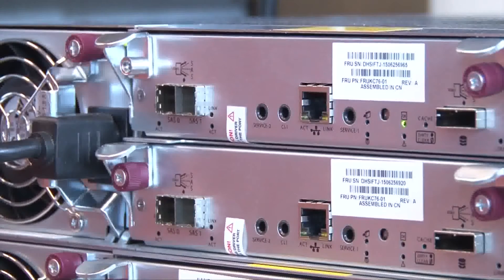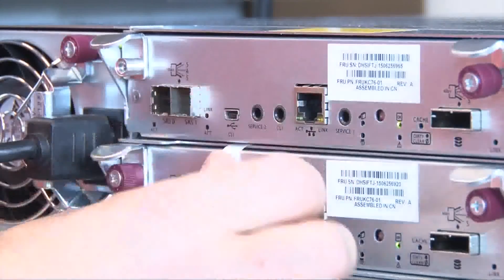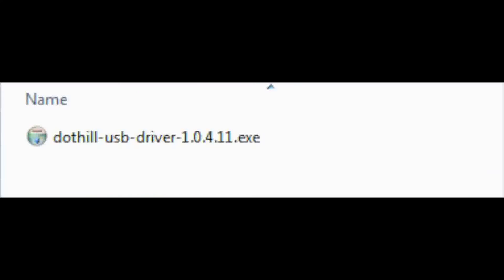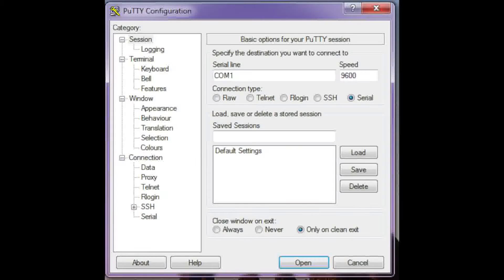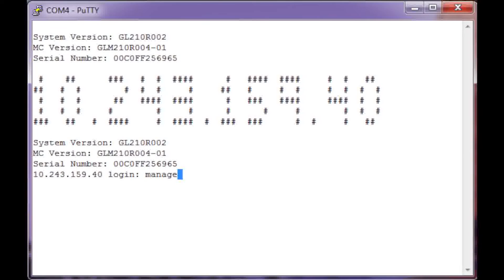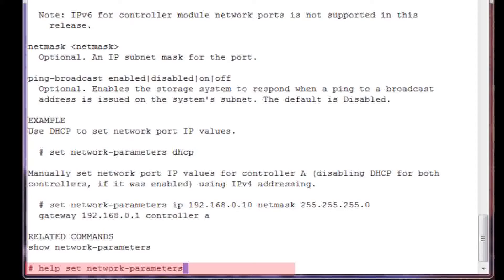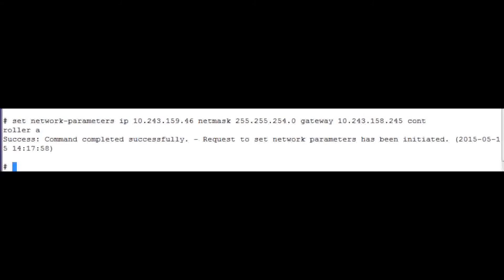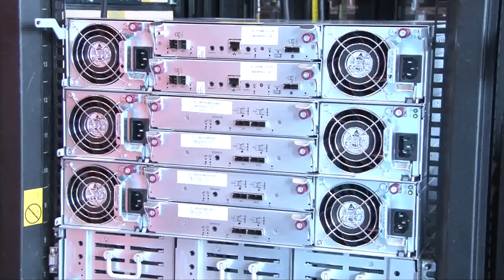S2200 Config IP new Installation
Lenovo Storage S2200/S3200 configuring an IP address for a new installation